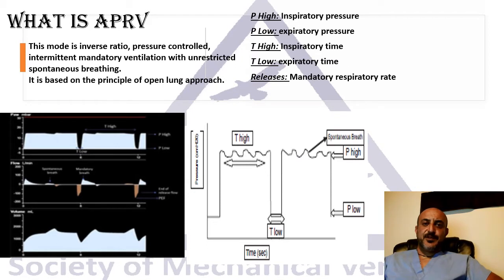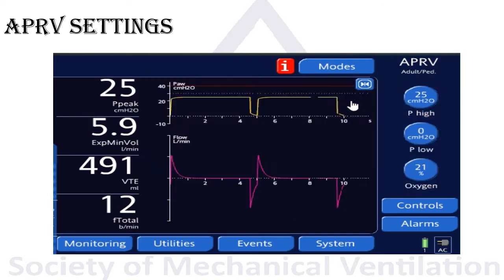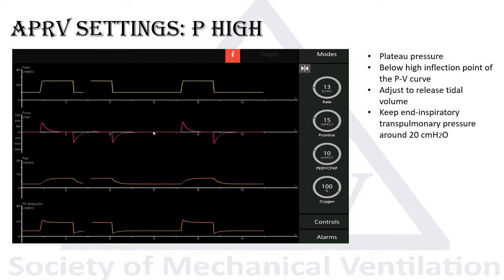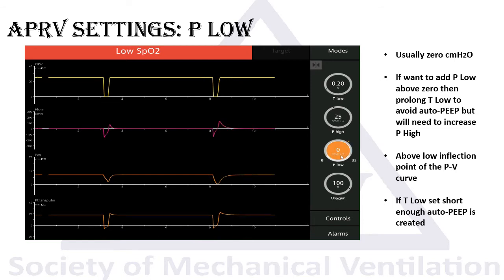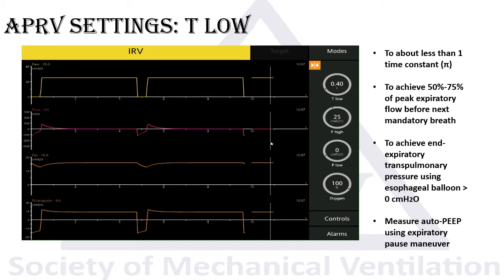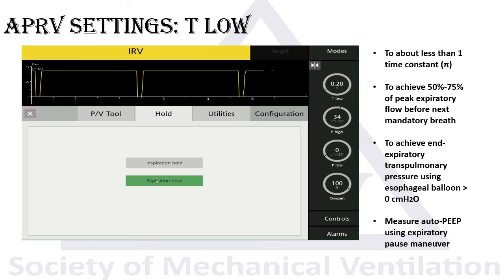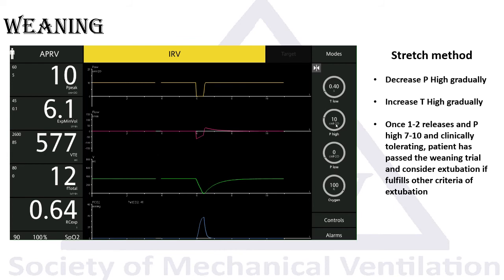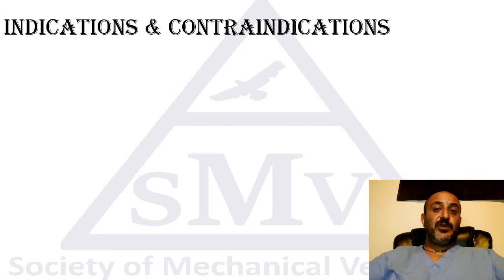Modes of mechanical ventilation: Airway Pressure Release Ventilation (APRV)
Explain APRV
How to set APRV
Weaning
Advantages
References